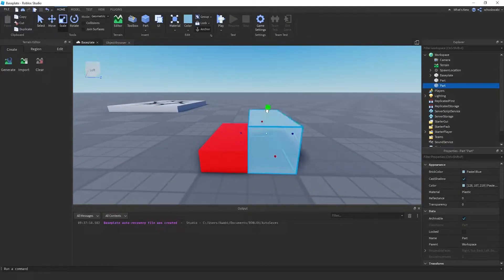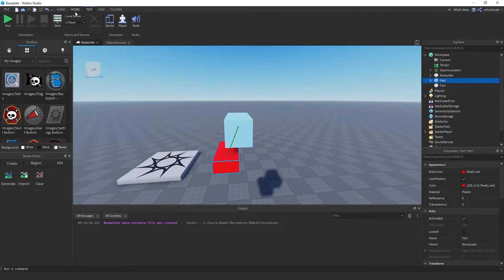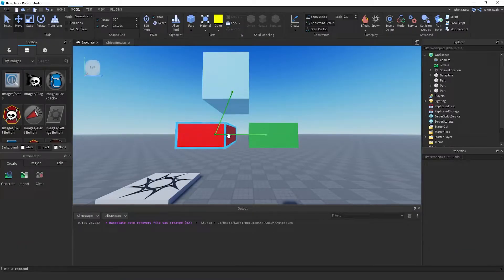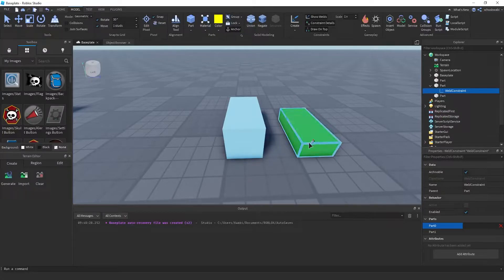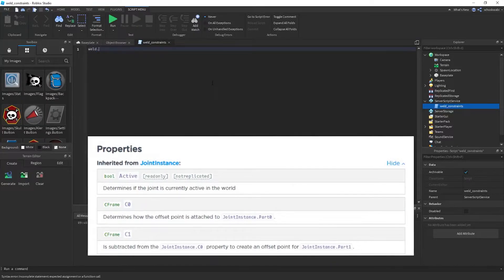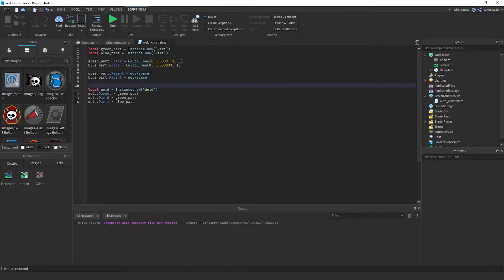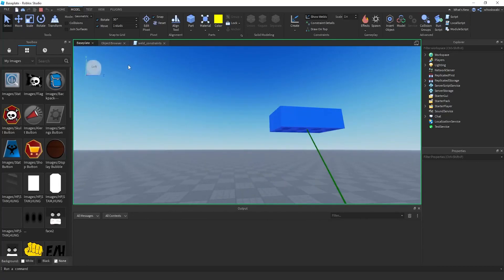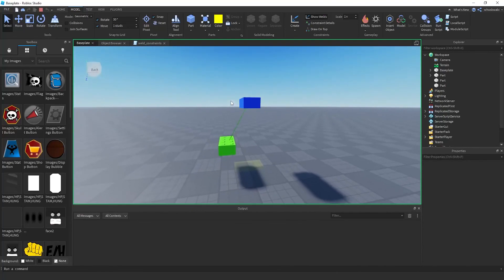Weld Constraints | Roblox Tutorial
00:00 - Intro
00:21 - Welding Manually
05:34 - Welding through script